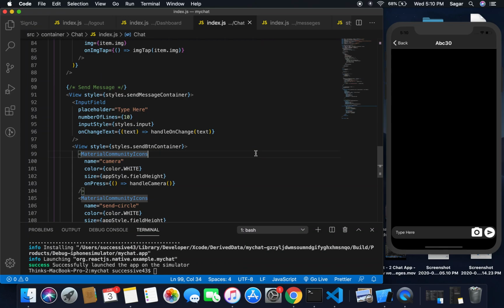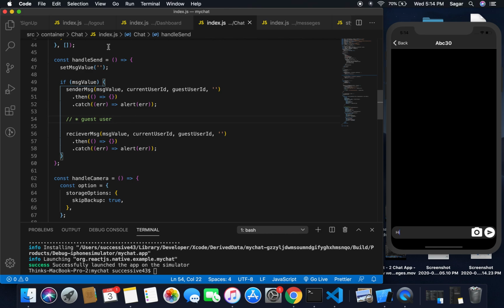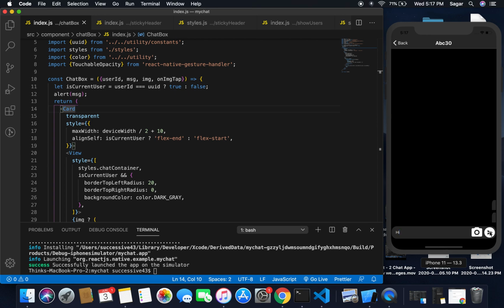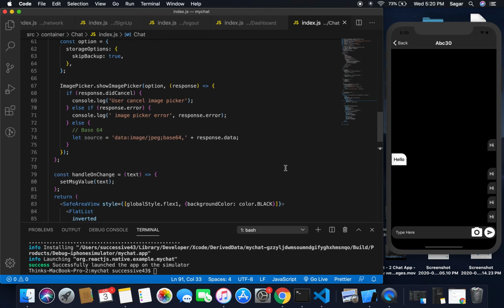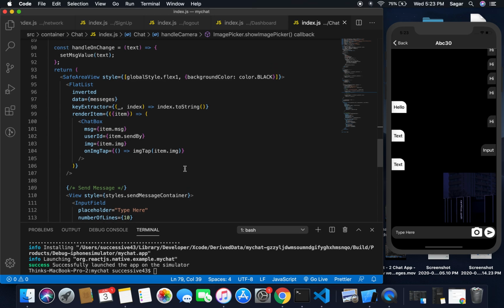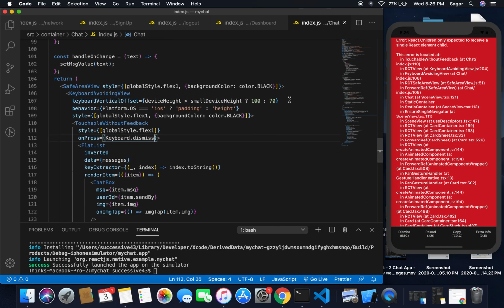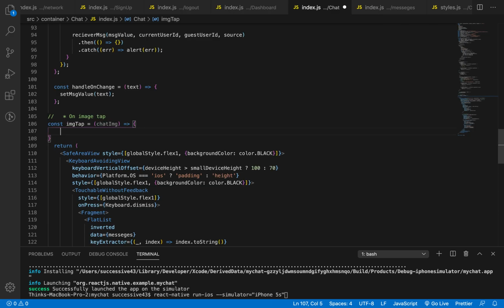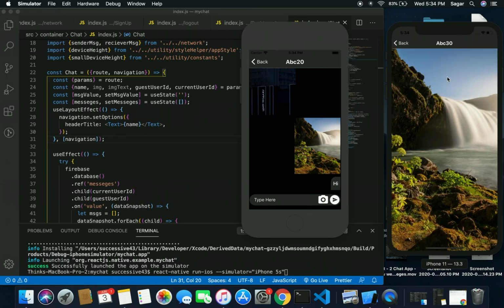Part - 17.2 - Chat Module - P - 3 : CHAT APP Using React-Native and Firebase